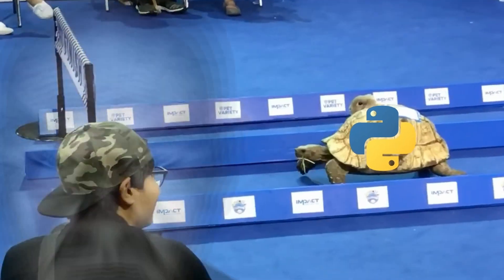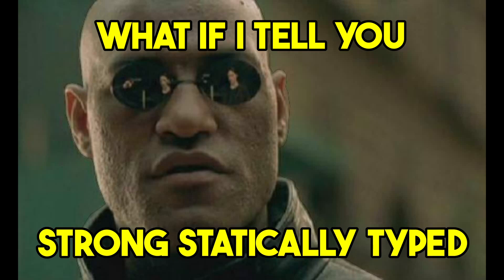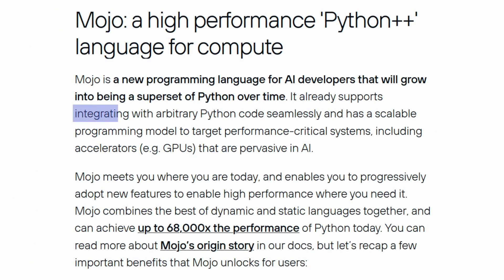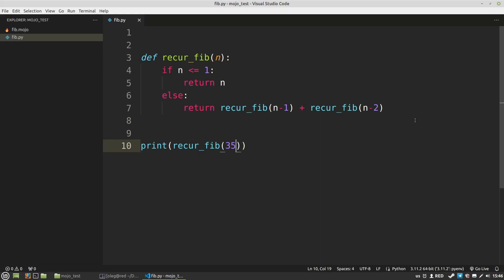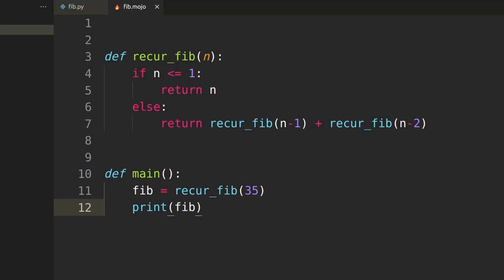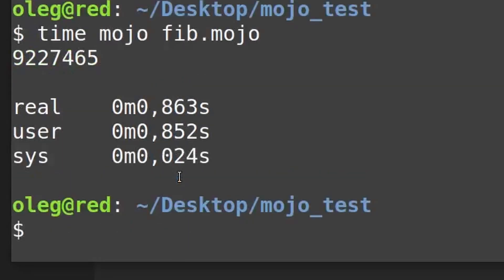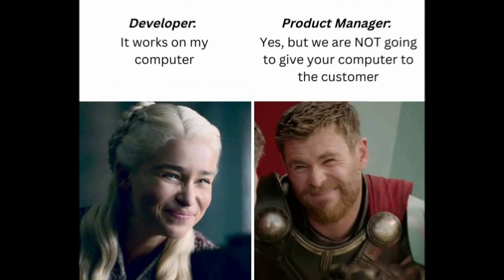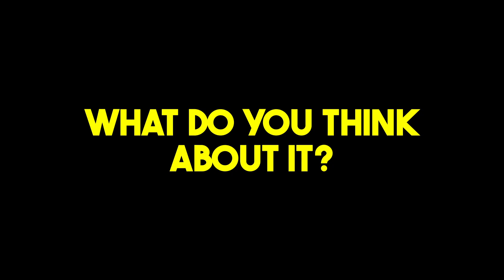Why Mojo is Python KILLER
4 reasons why I think the Mojo language will probably be a Python killer.
Why Mojo language is the next big thing.
Some comparison of execution time of the same code using Python, Mojo and compiled Mojo binary.